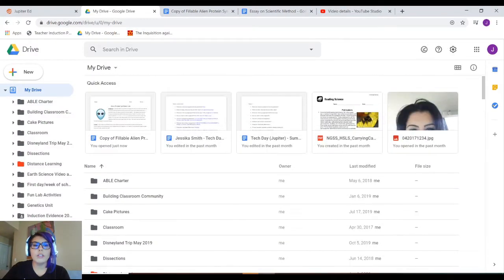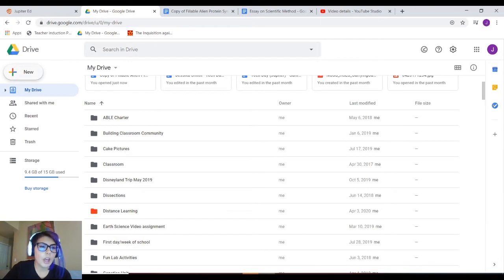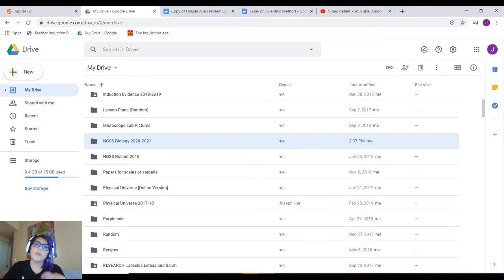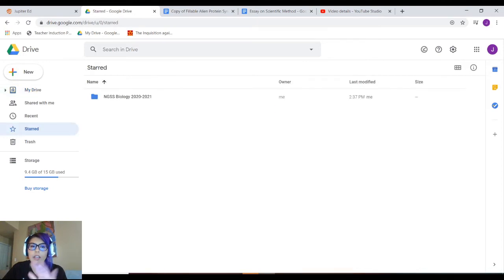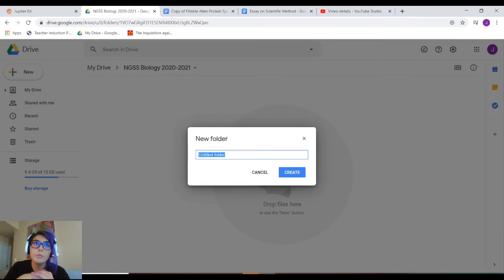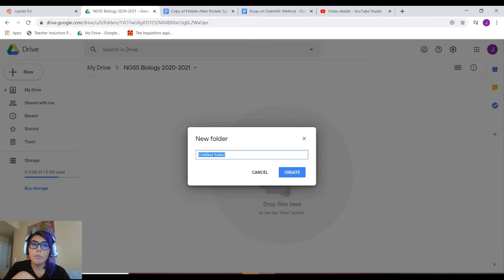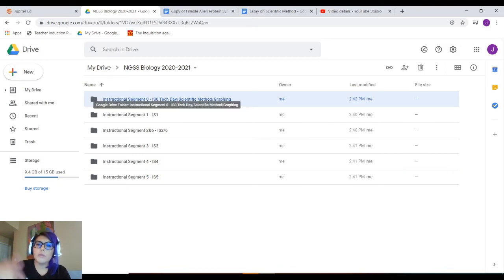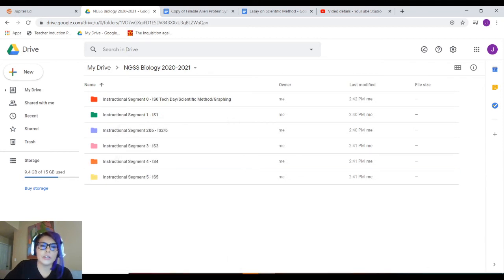Google Drive: Organizing Folders and Assignments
Using Google Drive folders to organize digital work for online/digital classes.